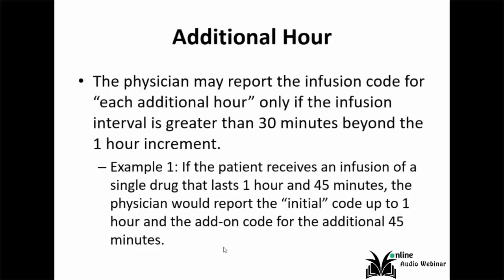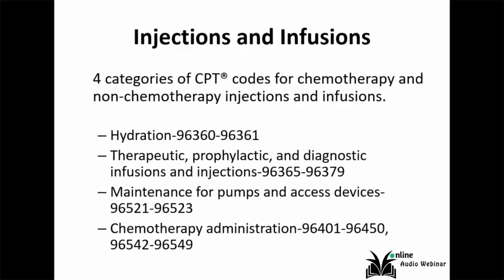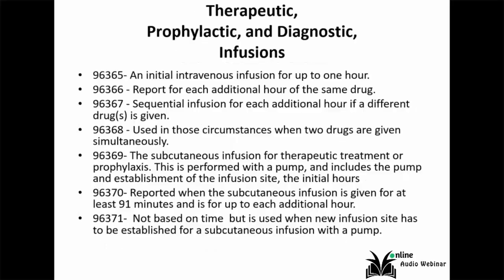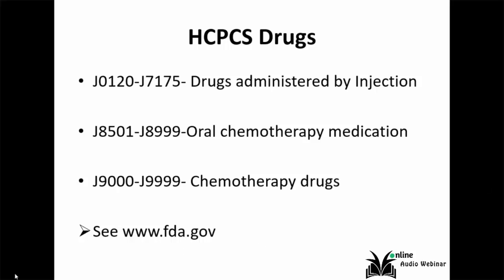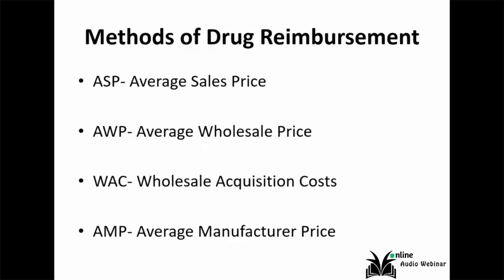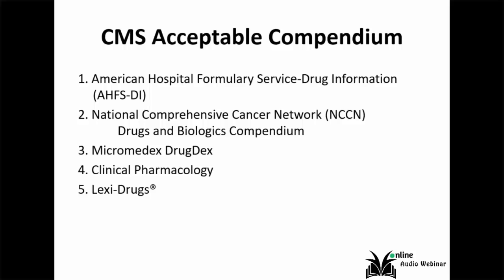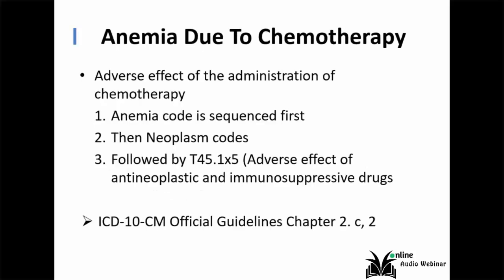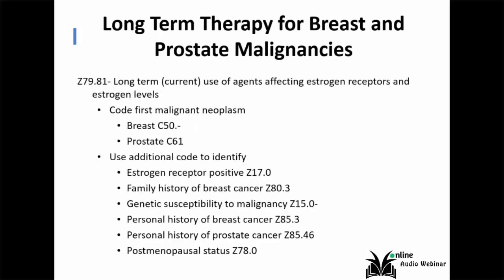The Ins And Outs Of Injection, And Infusion Coding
Injections and infusions can be a diagnostic, prophylactic, or therapeutic treatment for many different conditions and diseases, but the reimbursement can be challenging as not only are there CPT codes for the administration of the treatment but also codes for the medication given. Improper coding of injections and infusions can have a negative effect on a practice by causing revenue losses. This webinar will ensure attendees that they are not only properly coding and reporting these services, but also taking the next step in making sure their company is offering them at a profit rather than a loss.

Webinar Objectives:-

Proper coding and reporting of infusions and injections starts at having accurate and complete documentation of the services and procedures performed, along with medication information, and in many circumstances, the time involved in the treatment of the patient.  Understanding the type of injection or infusion as well as the reason for the treatment will be needed for choosing the proper codes both from a CPT® as well as ICD-10 and HCPCS perspective. Our expert speaker will look at many case examples to ensure that the attendees have valuable information on the ins and outs of this coding. We will also assist in identifying the proper coding sections of CPT® codes to be used based on the type of injection or infusion. In addition, we will discuss what to do when multiple forms of treatment are performed for the same patient on the same day.

Webinar Agenda:-

Proper code selection by the form of treatment in CPT®
Correct understanding of start and stop times for infusions
Utilization of the several forms of injection
Insurance company policies for infusions and injections
Reporting of ICD-10 codes based on the official guidelines
Assignment of HCPCS drug codes
Confirming profitable reimbursement for medications.

Webinar Highlights:-

Is hydration considered an infusion, injection, or push?
How to apply initial, concurrent, and sequential more accurately to choose the right CPT®
When should an infusion be reported as a push?
CCI 2022 Policy Manual guidelines apply when billing these claims
Get paid for more of the supportive drugs
Capture the highest allowable reimbursement with initial, concurrent, and subsequent administration codes
Cut through the confusion of assigning infusion HCPCS drug codes
Uncover ICD-10-CM chemo treatment guidelines to ensure you avoid denials
Uncover included and excluded services to maximize pay-up and reduce denials.

We hope you will like it and help us grow more. Thank you for your kind support.